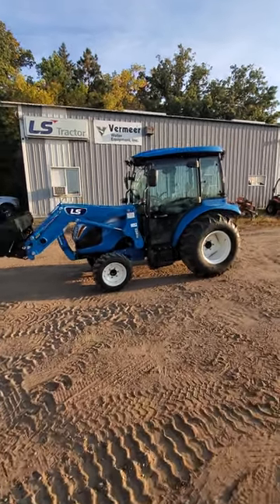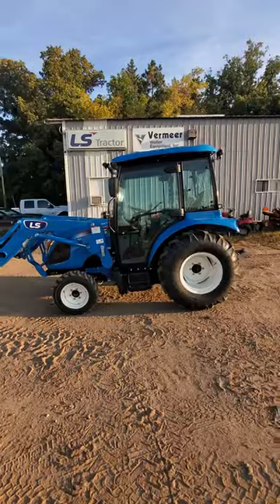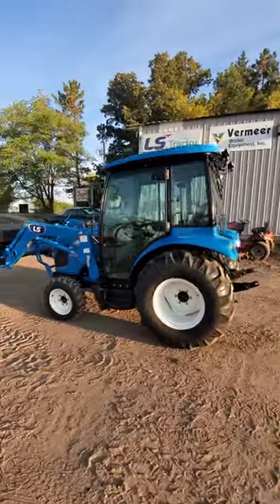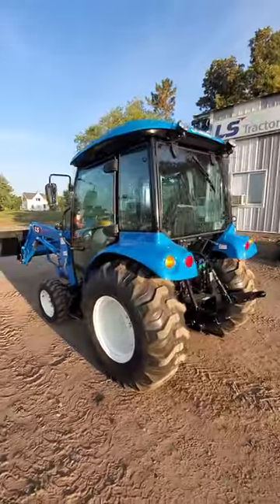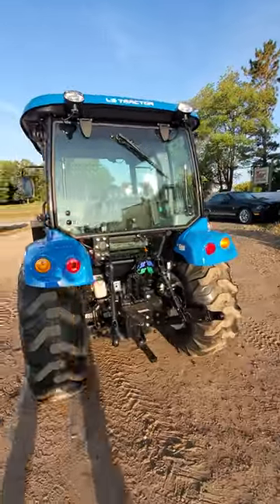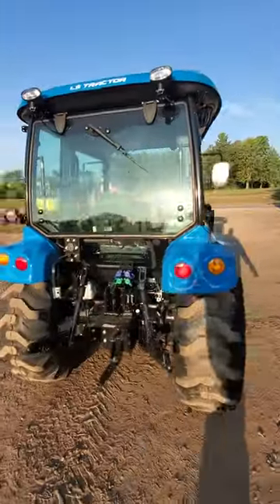LS MT340HC Walk Around